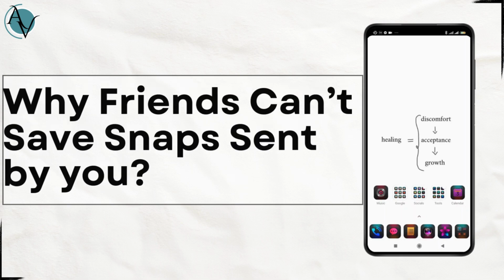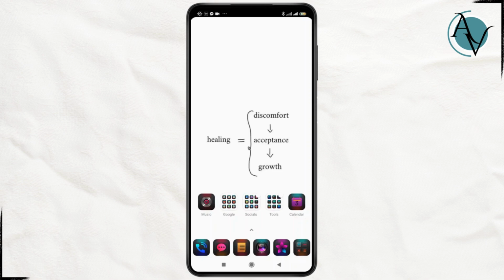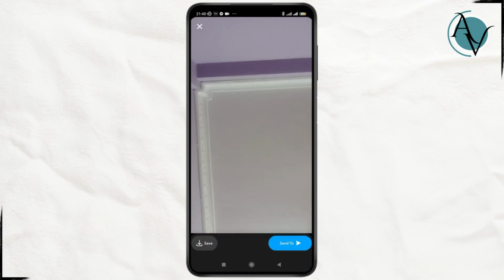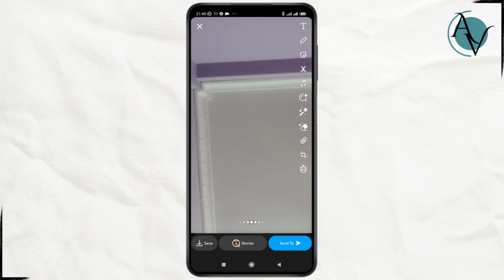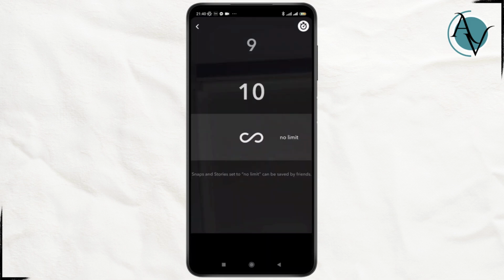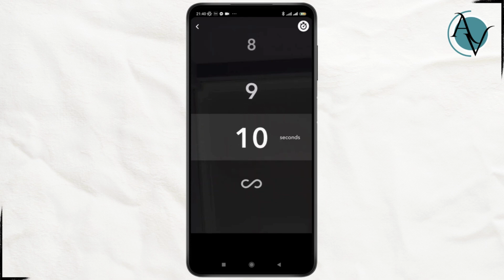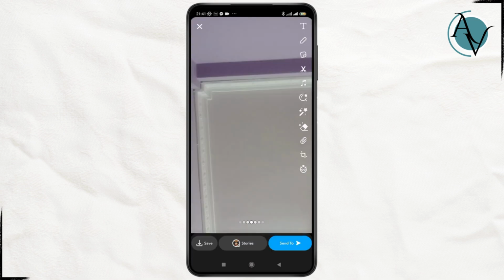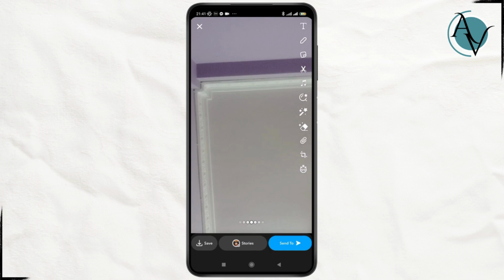Why Friends Can’t Save Snaps Sent by you?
In this video, we explain why your friends can't save snaps sent by you and how to fix this issue. If you're experiencing problems where sent snaps aren't being saved by your friends, you're not alone! We will guide you through troubleshooting steps and offer solutions to get the "save in chat" option working again.

Timestamps:
0:00 Introduction
0:25 Step 1: Understanding the Issue
0:50 Step 2: Fixing the Problem